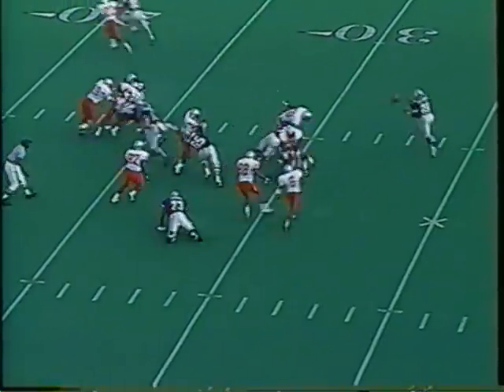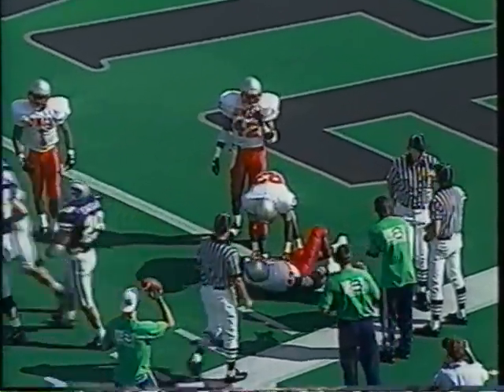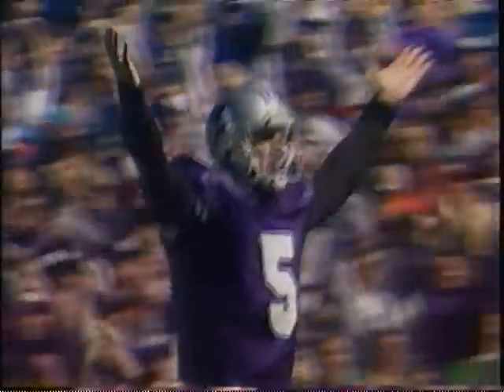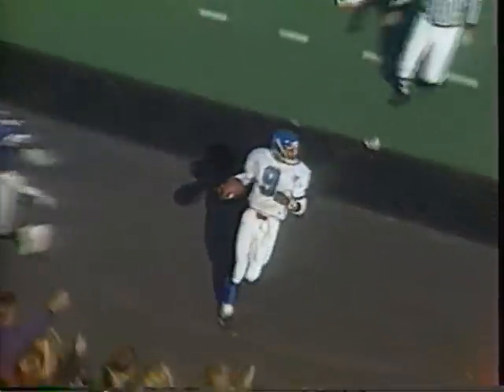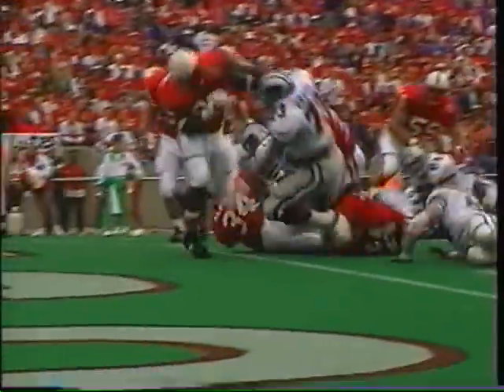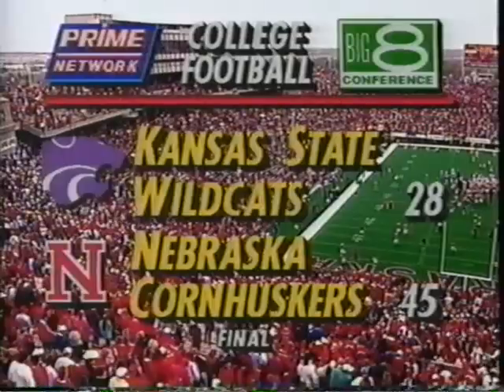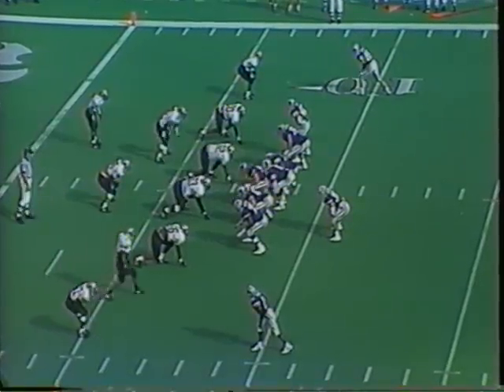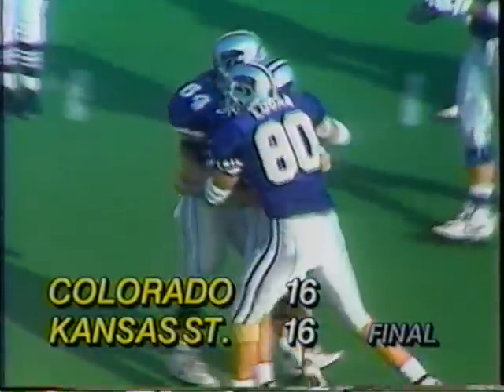1993 KSU Highlights, part 2 (from UNLV through Colorado)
I bet you forgot about Rod Schiller.